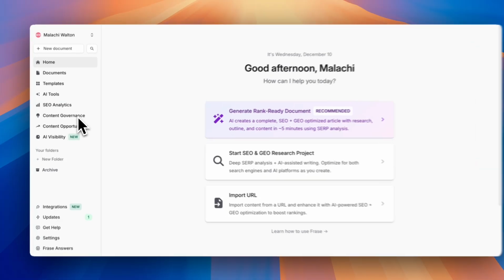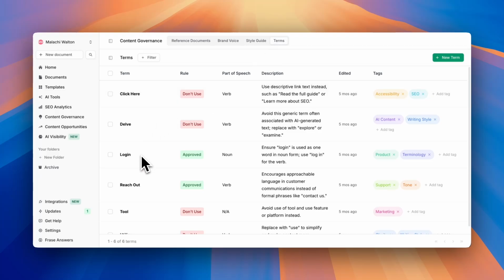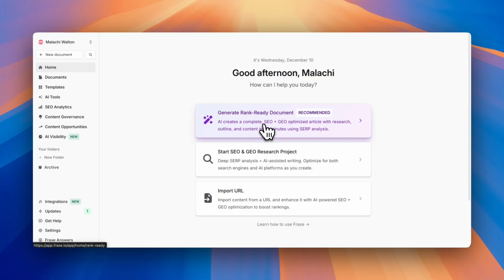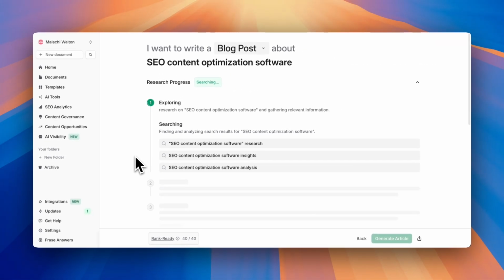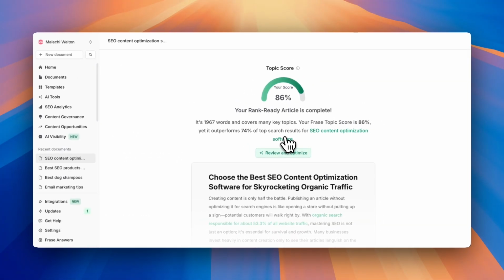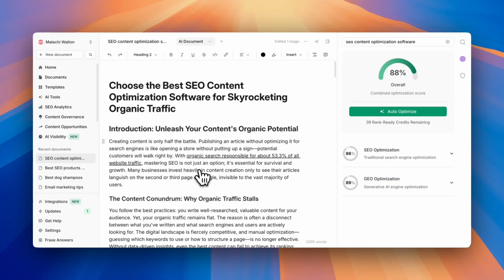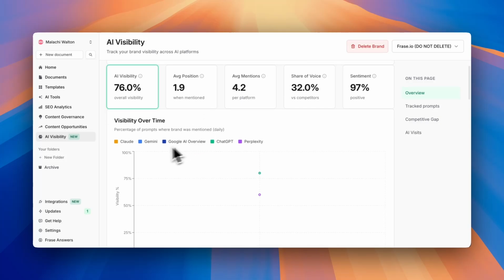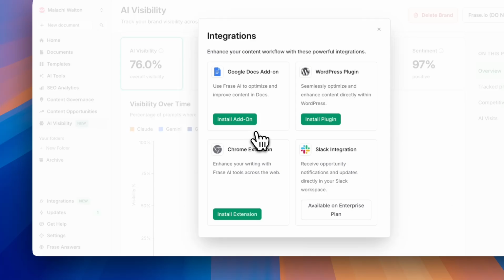Learn Frase in 3 Minutes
Looking for a short crash course on Frase? Look no further!